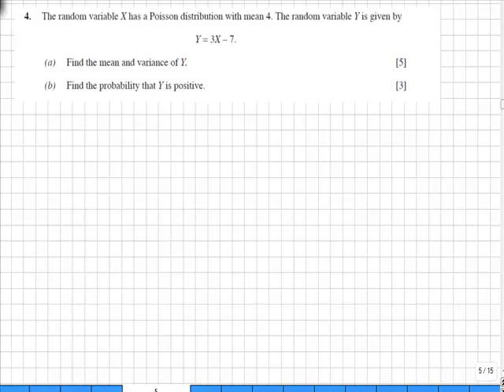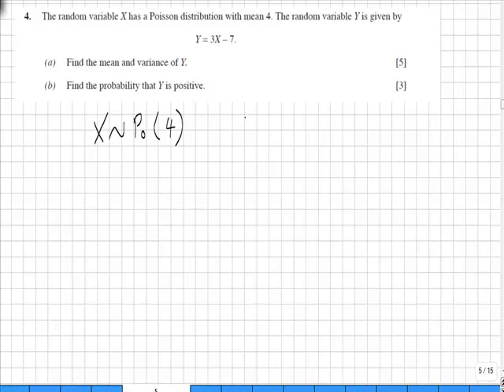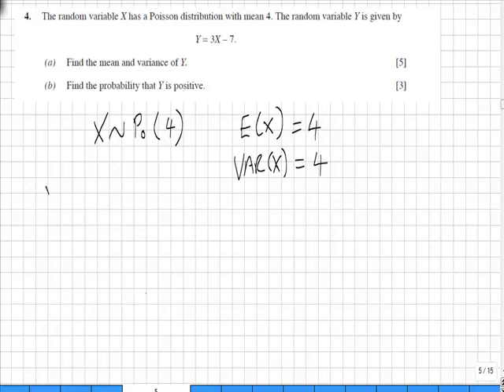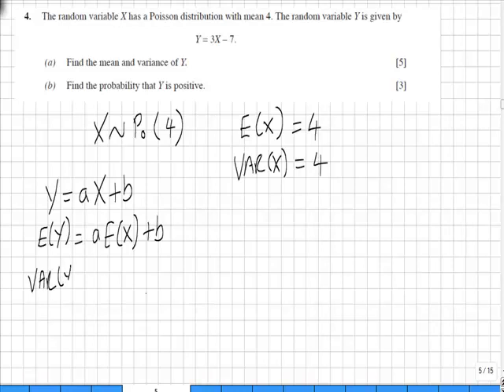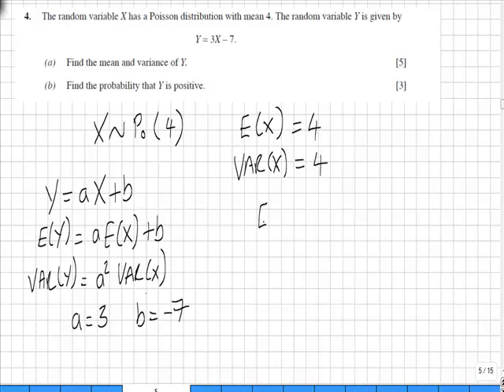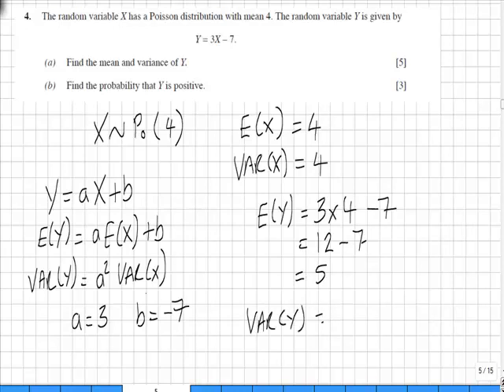S1 Jan 2009 Q4a.mp4